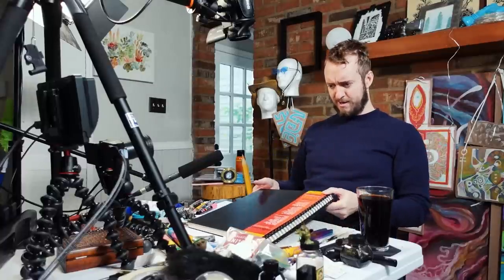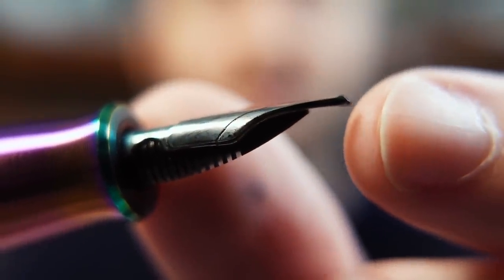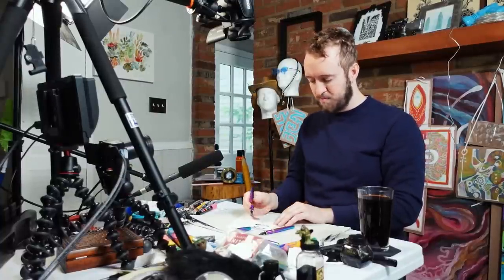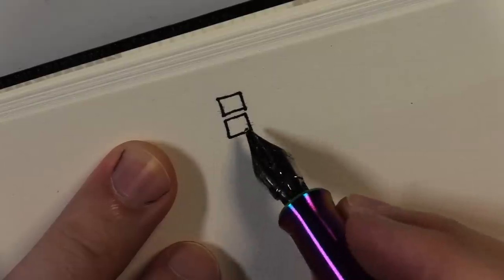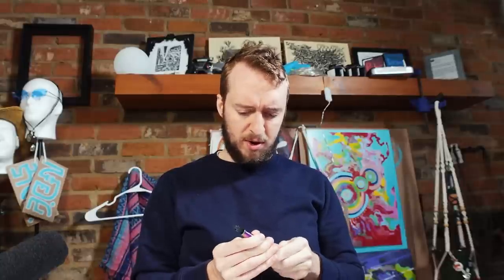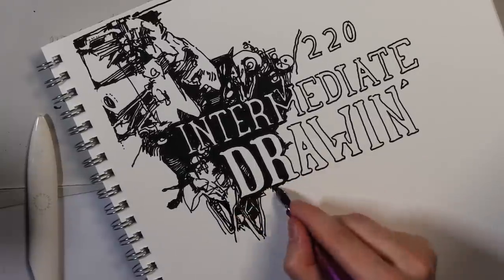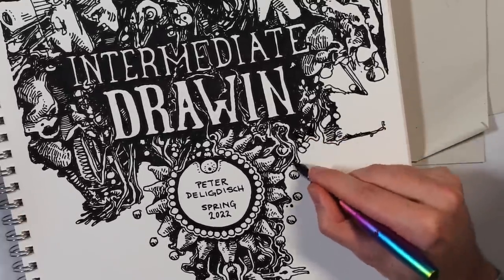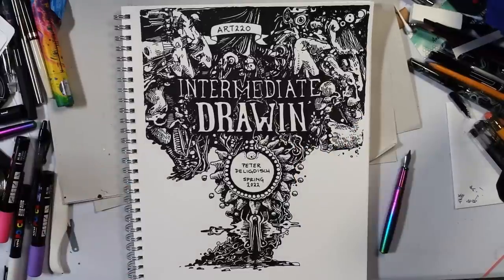Stacked-Nib Fountain Pens: These are awesome! Plus, Starting my new Sketchbook for School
I have never had the chance to try fountain pens with double-stacked nibs like this before, and I loved them. I think Ben told me they are Jowo nibs, and then they are in pens by Ben Walsh, and and tuned by Jose Munuera, I'll put all the links below if you want to find out more. Using these pens and nibs felt like a dream, they just worked so well and felt so good. I think it was a combination of everything; the pens, the nibs being stacked, the tuning, etc. I used Platinum Carbon black ink.

The pens were sent to me by: Ben Walsh Design

Interestingly, his instagram bio says he's not taking orders on stacked nibs, so I'm not sure what to make of that.